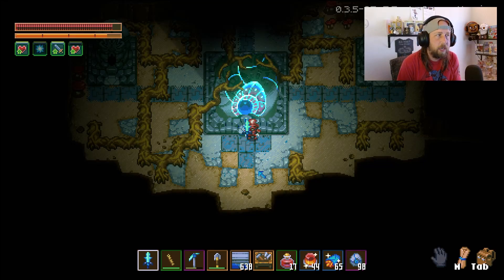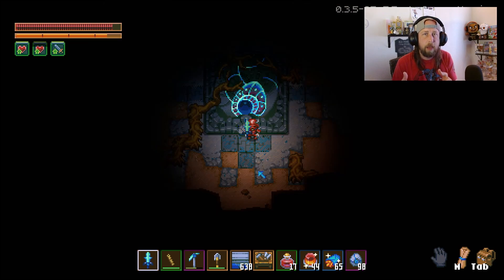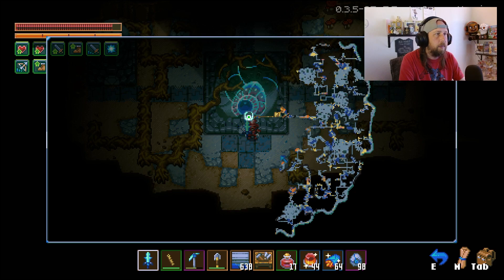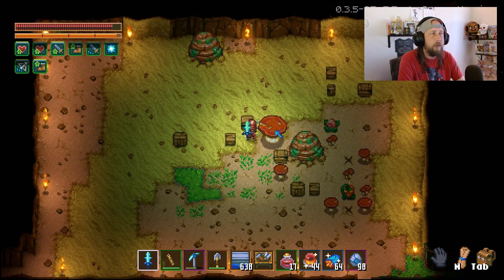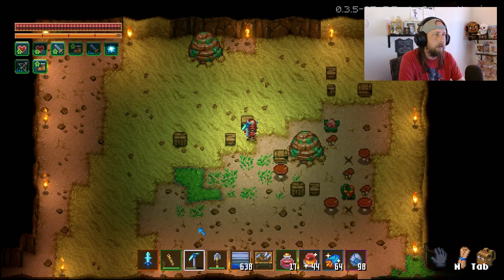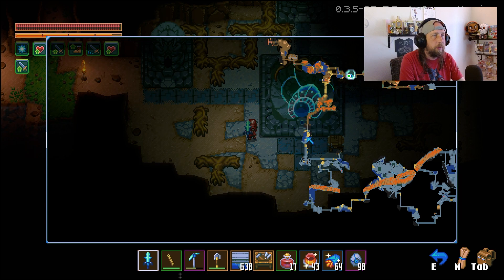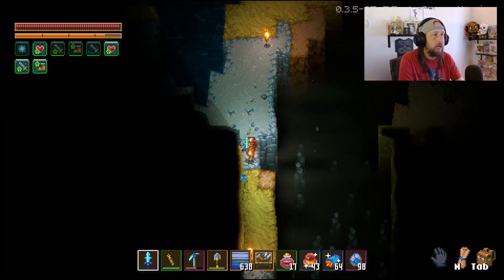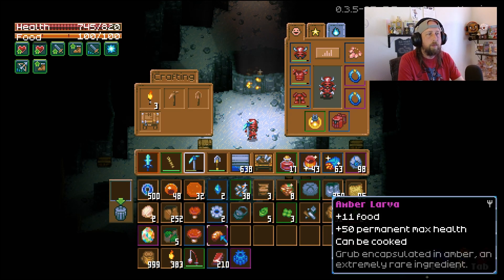Core Keeper | Where to Find Giant Mushroom & Amber Larva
Where to find the Giant Mushroom & the Amber Larva!